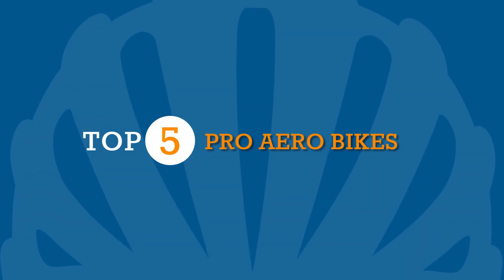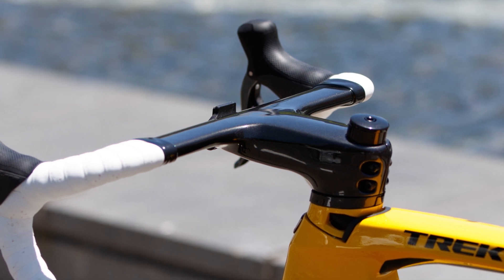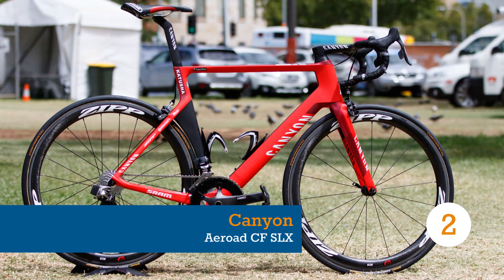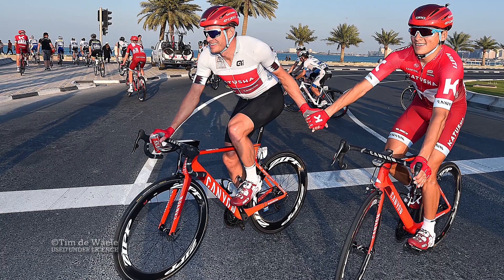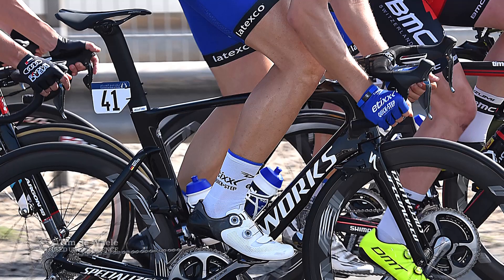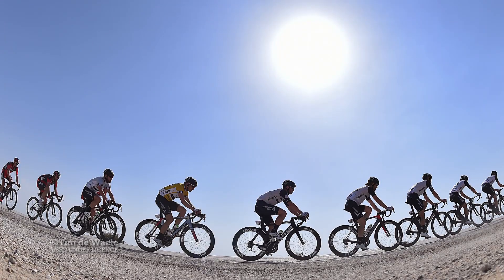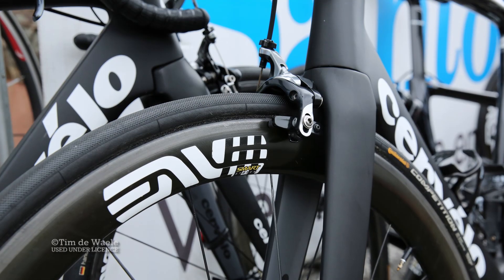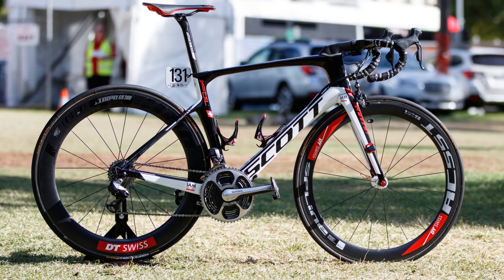Top 5 - Pro Aero Road Bikes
The early-season World Tour is a perfect showcase for some of the best aero bikes in the world.  Here are the five that should offer the pros the biggest wind-cheating edge this year.